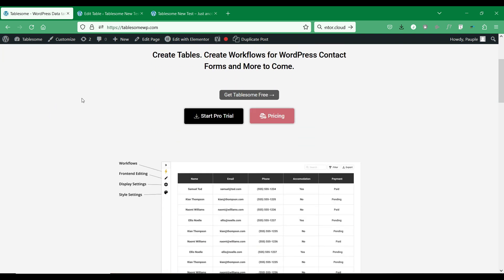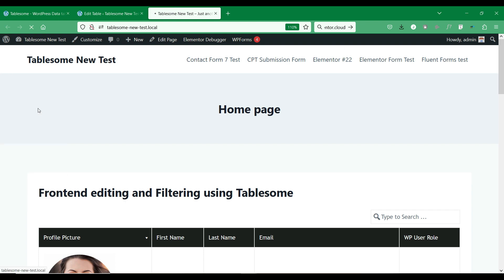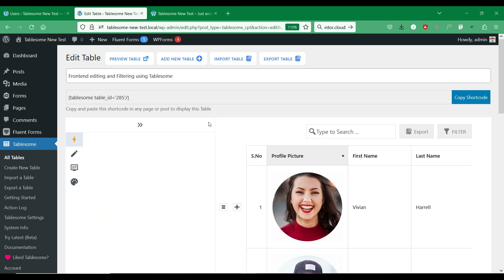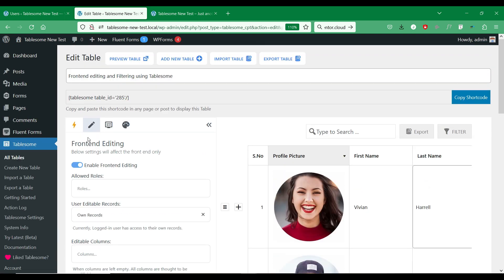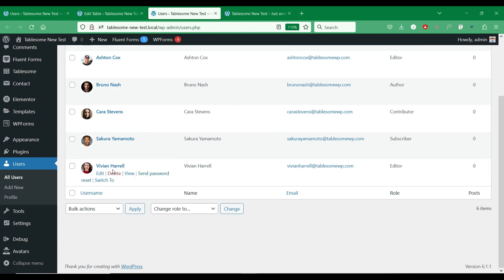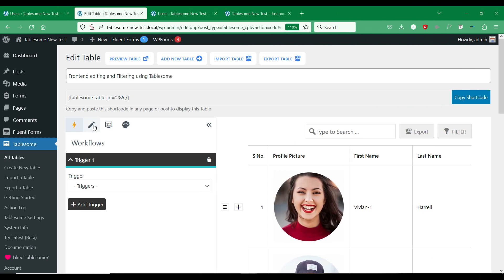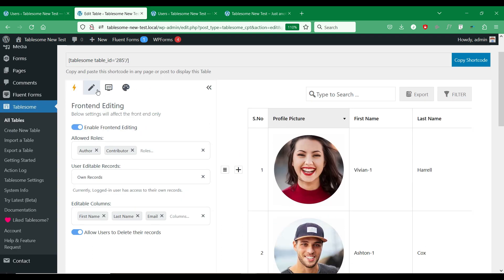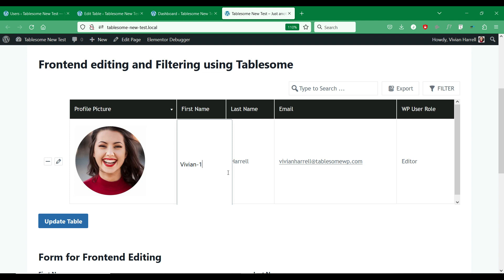Allow Users to See & Edit Their Entries in WordPress Table / Form DB | Frontend | Gravity Forms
See how you can allow your users to edit their own form submissions in the WordPress frontend pages. Also, allow users to Edit manually created WordPress tables in the frontend.
You can allow users to See, Edit, and Delete their own entries.

00:00 - Intro
03:05 - Enabling Frontend Editing in Tablesome
07:52 - Allow users to Edit and Delete their own entries
08:50 - Show users only their own entries
10:55 - Other table filter options for table display

wordpress table
wordpress table editor
wordpress frontend table editor
wordpress table frontend editor
allowing users to edit their own entries
allow user to edit their records
wordpress wysiwyg editor table
wordpress text editor table

wordpress classic editor table
wordpress wysiwyg table
insert table in wordpress classic editor
wordpress tinymce table

wordpress edit table
wordpress editable table plugin
gutenberg table plugin
edit table wordpress
wordpress user editable table
wordpress add table to wysiwyg
wordpress table editor plugin

wpdatatables front end editing
front end table editing
edit tables from frontend
wordpress edit tables
ninja tables frontend edit
wpdatatables frontend edit
wordpress front end editor
front end editor wordpress
edit gravity form entries frontend
gravity forms front end editing
display gravity form entries on front end
gravity forms display entries on front end
gravity forms edit entry front end
gravity forms show entries frontend
gravity forms view entries on front end
wpforms edit entries frontend
wpforms entries frontend
wordpress frontend database plugin
frontend table